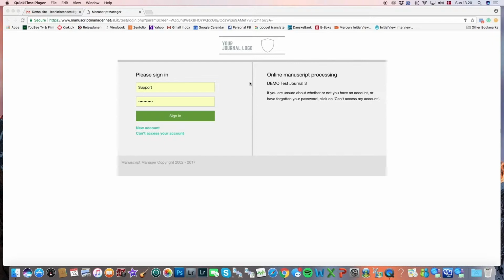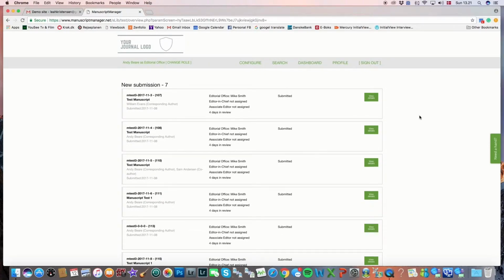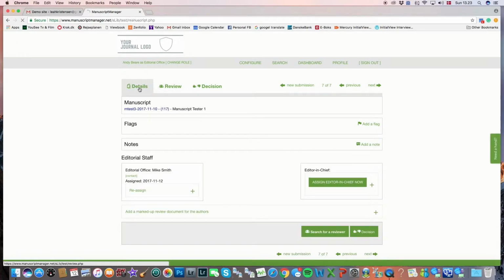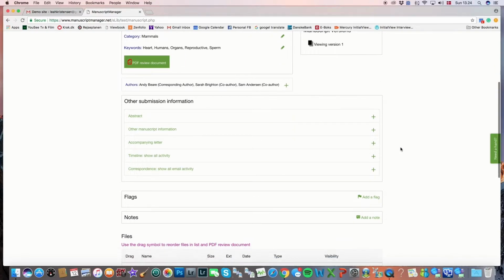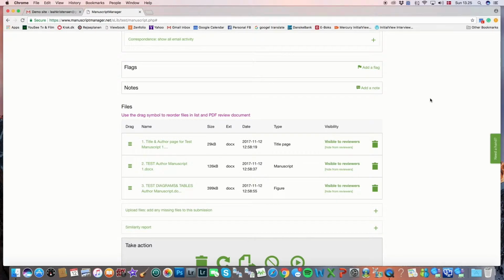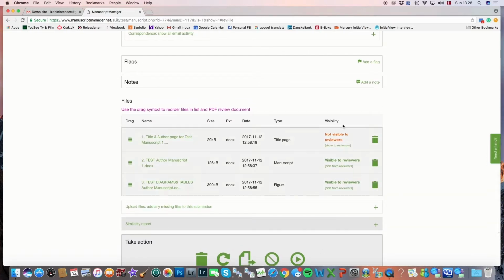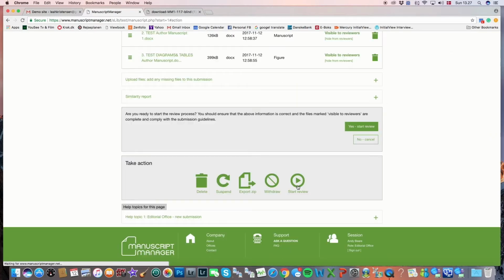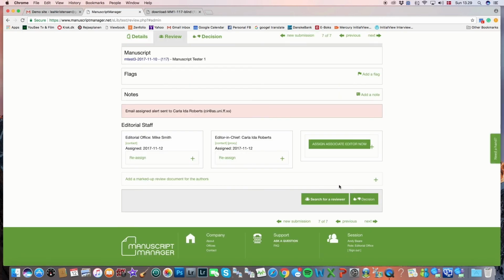View a New Submission and Invite the Editor-in-Chief in Manuscript Manager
In this instructional video from Manuscript Manager, we show how the "Editorial Office" views a new submission and invites the Editor-in-Chief.  Skip to the points of interest below by clicking on the time-markers.

0:15 Log in
0:30 Choose role
0:45 Description of the Editorial Office Dashboard
1:00 Editorial Office administrator views the New Submissions
1:32 New Submissions detailed list
2:25 Viewing "Details" tab page of manuscript
3:50 Other Submission Information, add Flags, create Notes, etc.
4:40 Original Files (reorder, visibility of author info, upload etc.)
6:15 Start Review button after checking that all is in order
8:07 Assigning Editor

This video can also be found in-context in the Manuscript Manager "Help Center" under "Editorial Office".

The video is approximately 9 minutes. To ensure viewing the video in the best possible quality, make sure to select "HD" on your screen settings and watch in full screen mode.